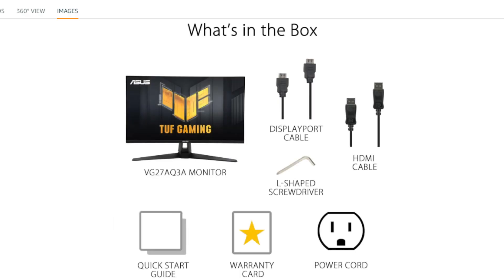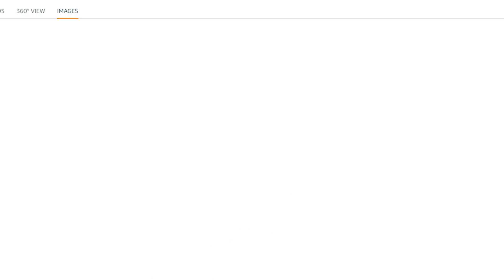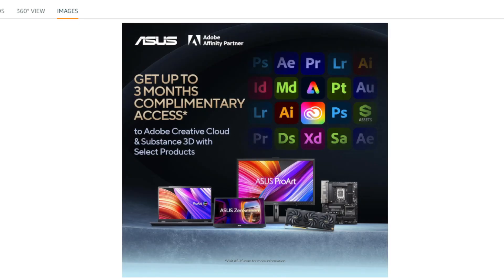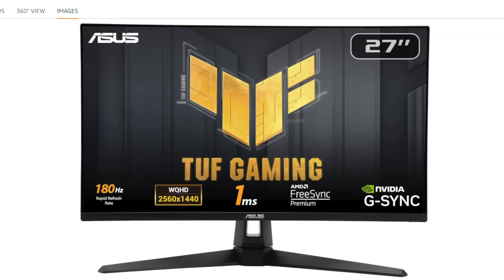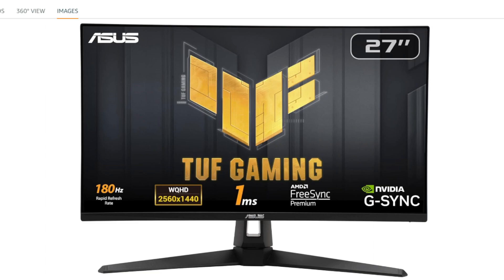ASUS TUF Gaming 27” 1440P HDR Monitor VG27AQ3A – QHD 2560 x 1440, 180Hz, 1ms, Fast IPS, 130% sRGB, E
ASUS TUF Gaming 27” 1440P HDR Monitor (VG27AQ3A) – QHD (2560 x 1440), 180Hz, 1ms, Fast IPS, 130% sRGB, Extreme Low Motion Blur Sync, Speakers, Freesync...
Brand ASUS
Special Feature Blue Light Filter, 1ms, Fast IPS, 130% sRGB, Frameless, Flicker-Free
27-inch QHD (2560 x 1440) gaming monitor with 180Hz refresh rate designed for professional gamers and immersive gameplay
ASUS Extreme Low Motion Blur Sync (ELMB Sync) technology enables ELMB and variable-refresh-rate technologies to work simultaneously to eliminate ghosting and tearing for sharp gaming visuals with high frame rates
FreeSync Premium, G-Sync compatible and AdaptiveSync technology delivers a seamless, tear-free gaming experience by enabling VRR (variable refresh rate) by default
High Dynamic Range (HDR) technology supports HDR-10 format to enhance bright and dark areas
What’s in the box: DisplayPort cable, L-shaped Screwdriver, Power cord, Power adapter, Quick start guide, Warranty Card
3-month Adobe Creative Cloud Subscription: Receive complimentary access with the purchase of this product (valid from 9/15/2021 to 8/31/2024)